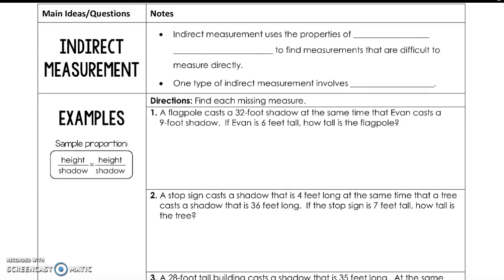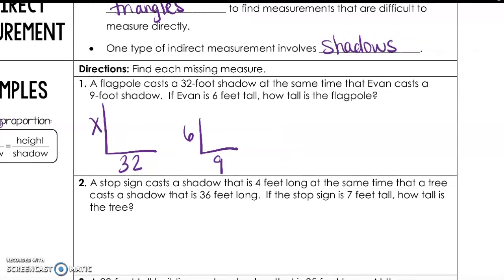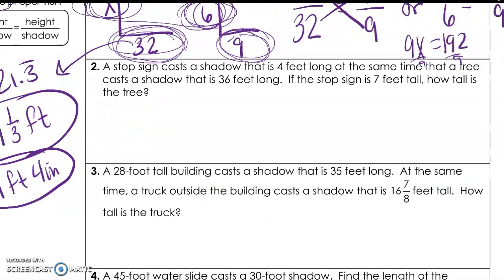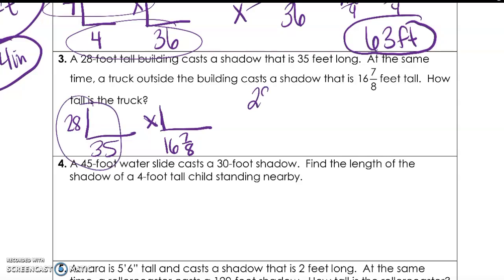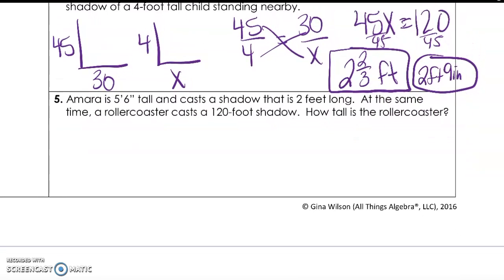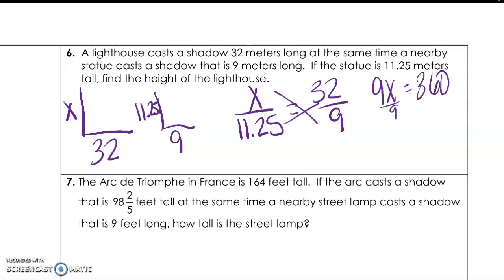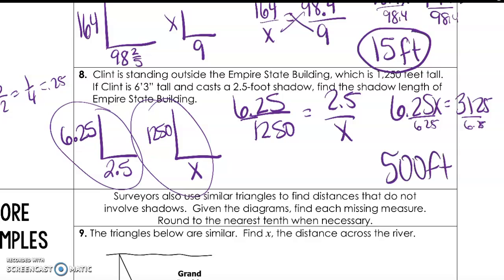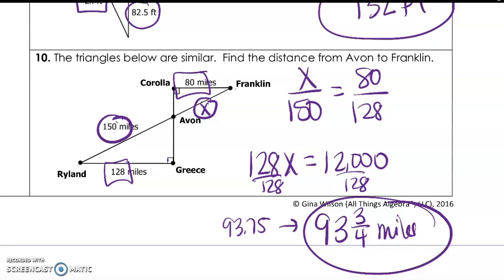Page 4-15 & 4-16 Notes (PreAlg)